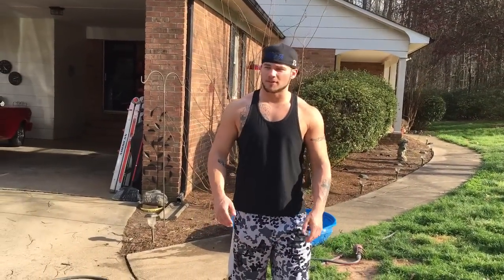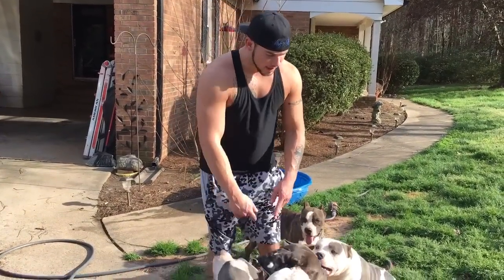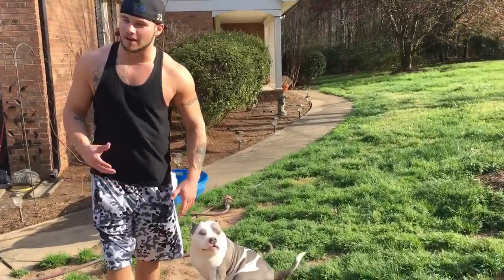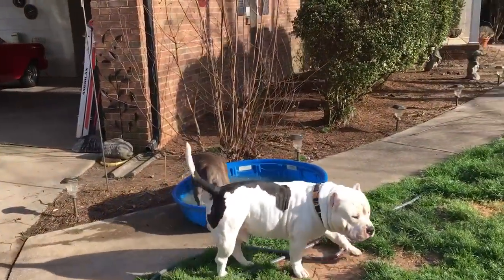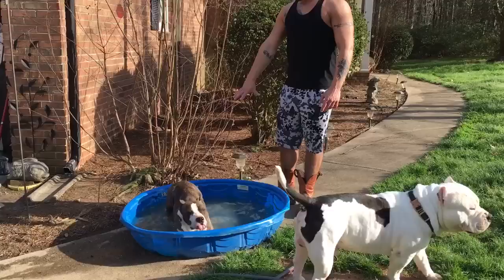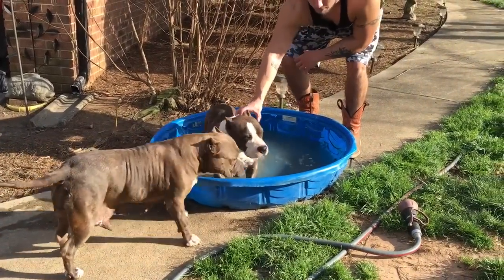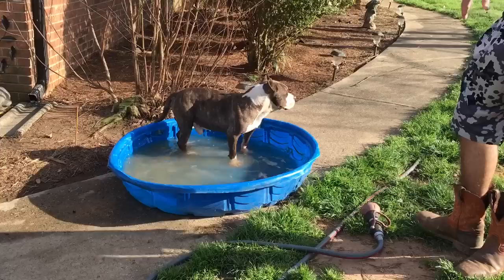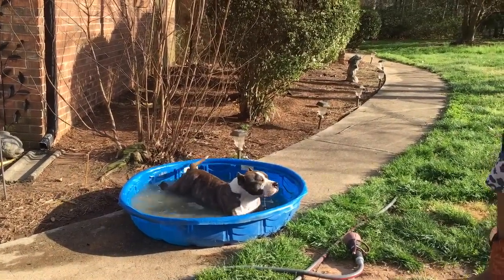Bully safety tips - how to save your bully from a heatstroke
Carolina bully farms bully safety tips how to save your bully from a heat stroke